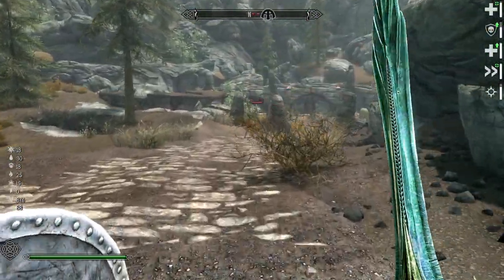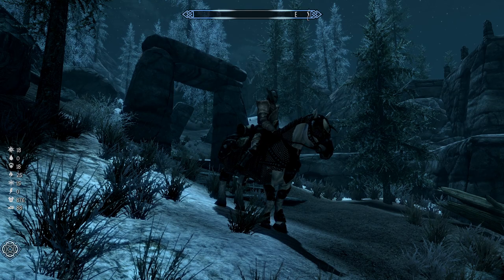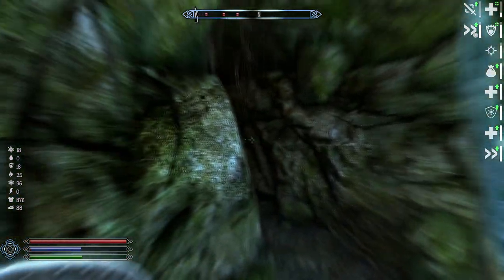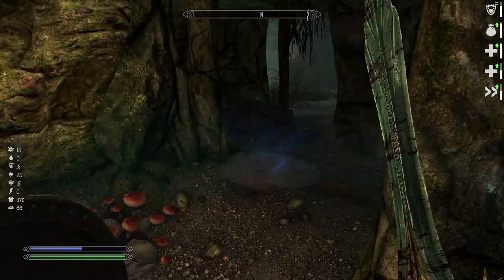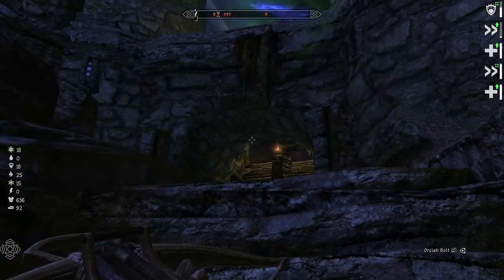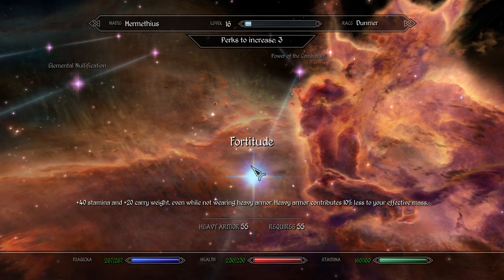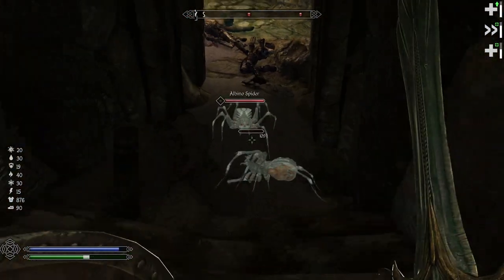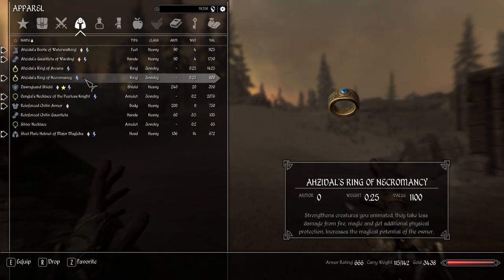#05 DIARIES OF DEATH (SEASON 3, Permadeath run): HERMETHIUS THE PURIFIER - SKYRIM REQUIEM 3BF TWEAKS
SKYRIM REQUIEM 3BF-TWEAKS PERMADEATH RUN
This is a run of Skyrim, modified with the overhaul Requiem which changes the entire game to make it much more lethal. Everything can kill you in a heartbeat. To make matters worse, the 3BF-TWEAKS changes a lot of the balancing to make the game even more lethal.

This permadeath run follows Hermethius, a heavy armor, 1hand-weapon & shield wielding battlemage that uses restauration magic trying to prevent an undead demi-god to be reborn.

**Mods used**
- Requiem
- 3BF-Tweaks
- STB Resist Widget
- Alternate Start (Live another Life)
- True HUD
- Sky UI
(Minor Graphical overhauls for 4k textures)